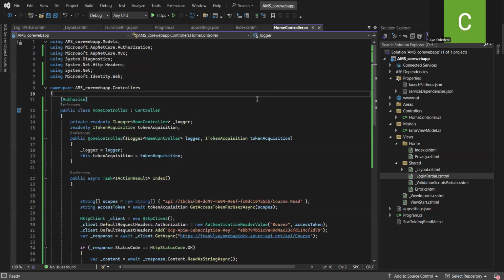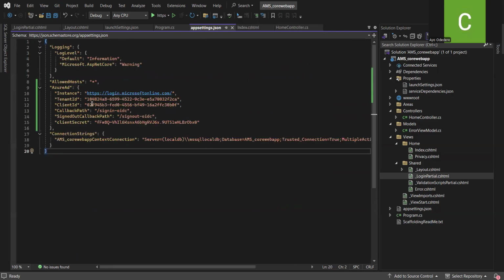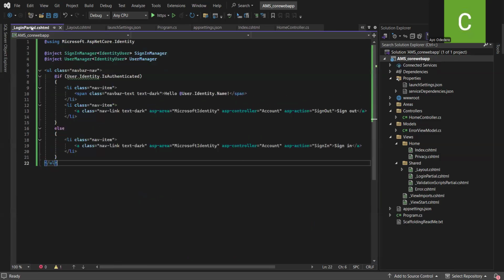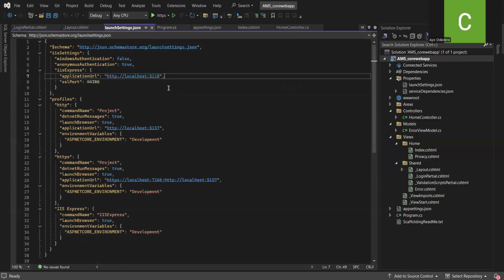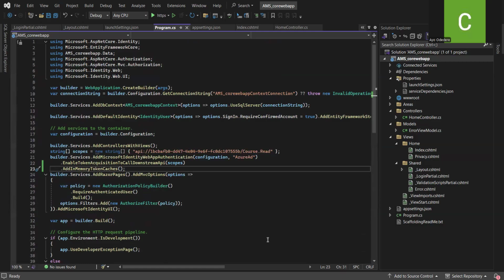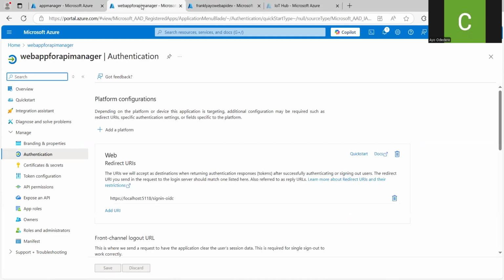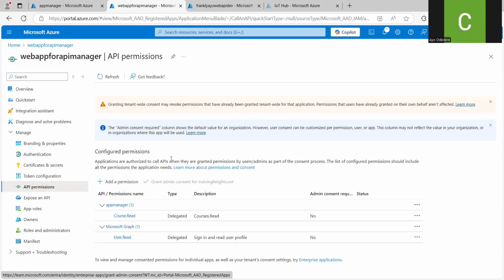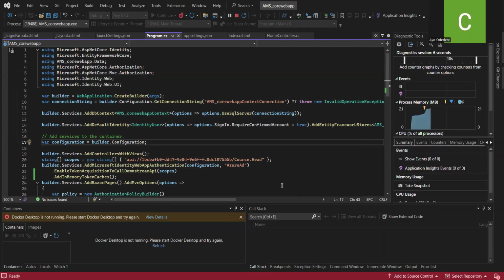Building a webapp that requests data from API Management Service' webapi using OAuth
Previously, we have built a webapp that request data from another webapp (api) using OAuth, but there was no API management service integration in that demonstration. In the last video, while there was api gateway in use, we used postman rather than an actual webapp. In this video, we will be building a .NET 8 LTS MVC webapp to demonstrate this.